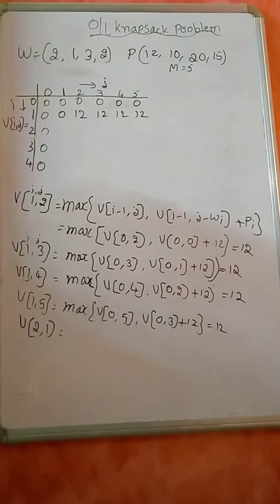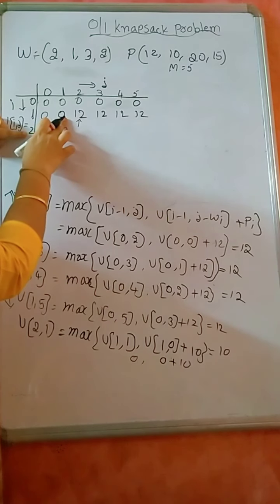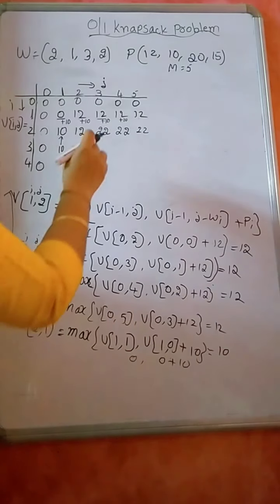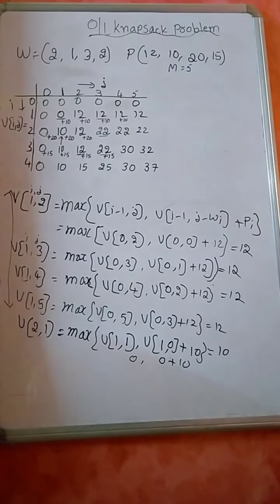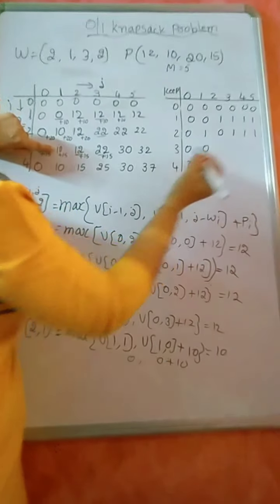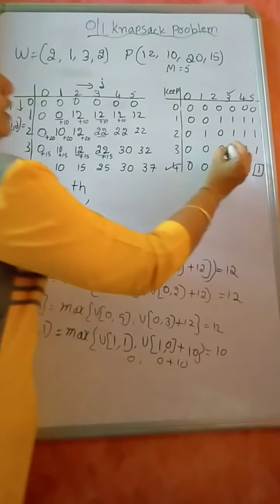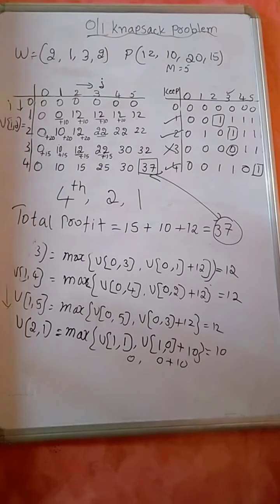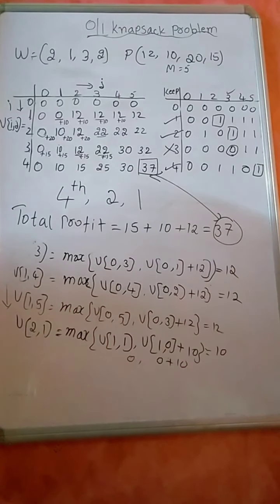0/1 knapsack problem -2